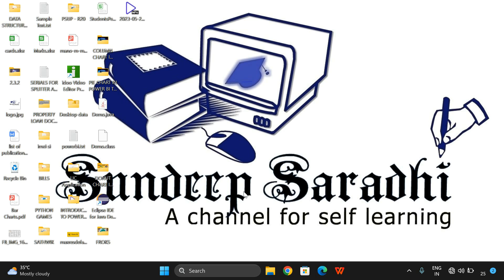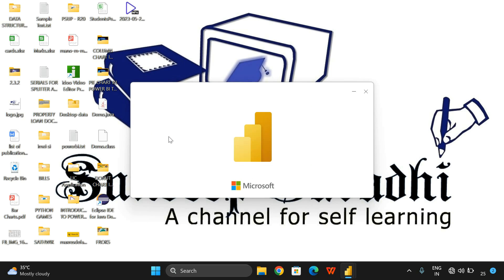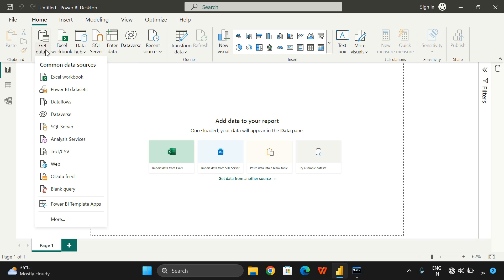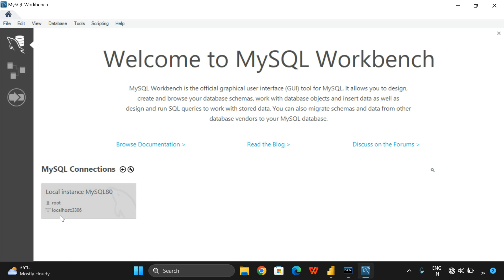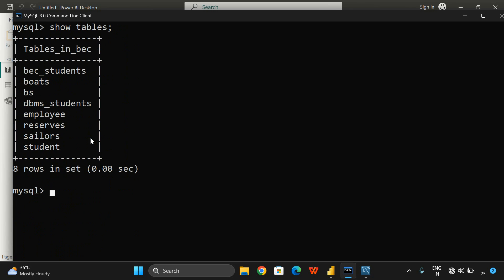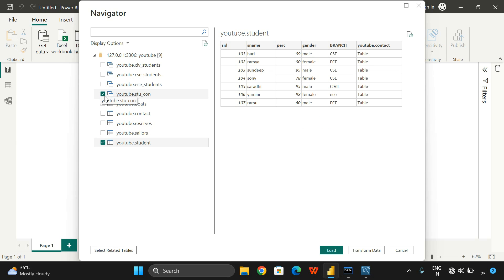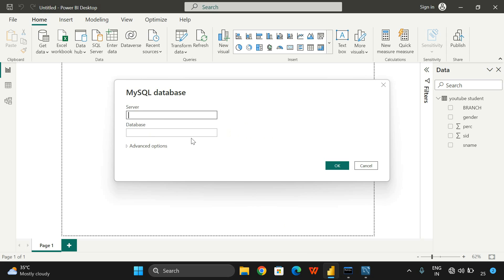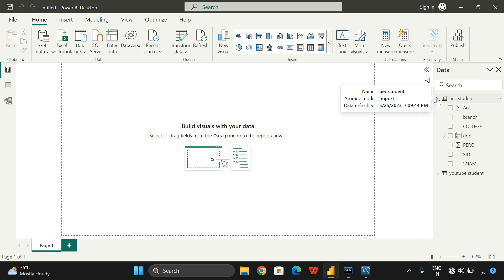How to Connect MySQL Database to Power Bi Tool || Load MySQL data to Power Bi